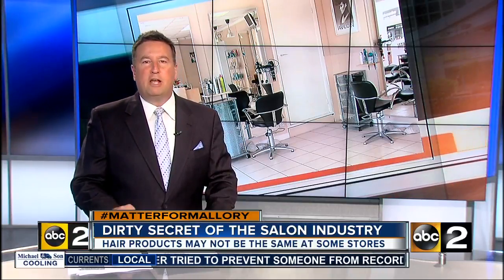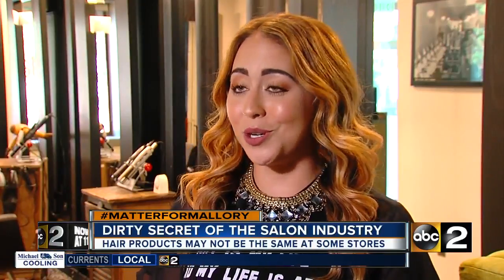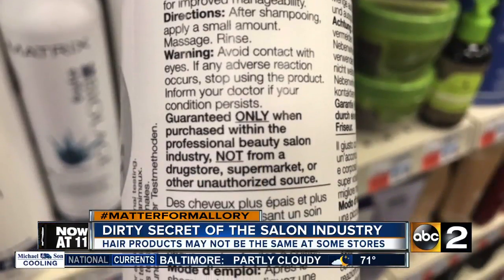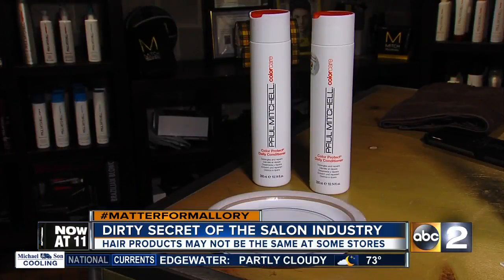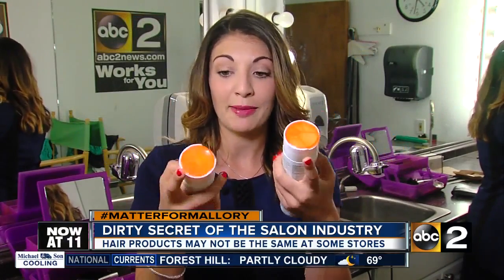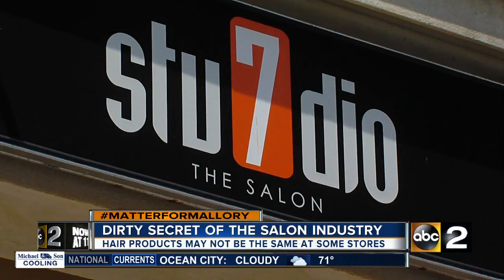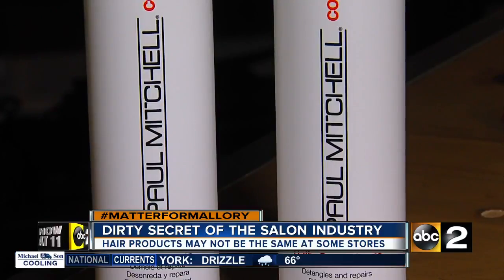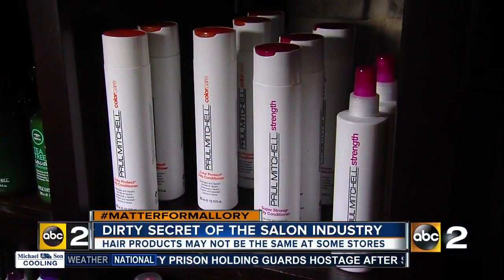Hair products may be different depending on where you buy them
Americans spend billions on hair products every year, but consumers may not be getting what they pay for, according to salon professionals. Diversion is known as the "dirty secret" of the salon industry.